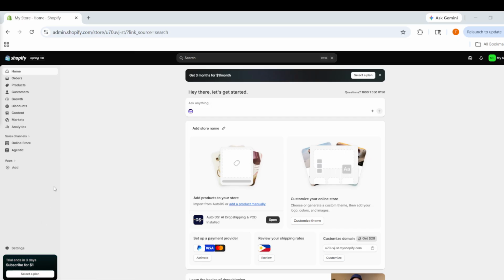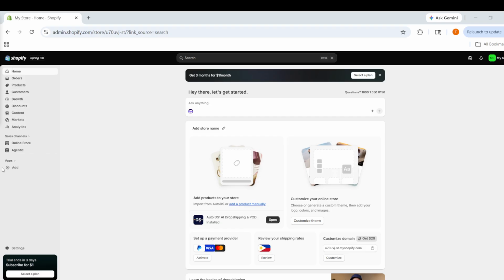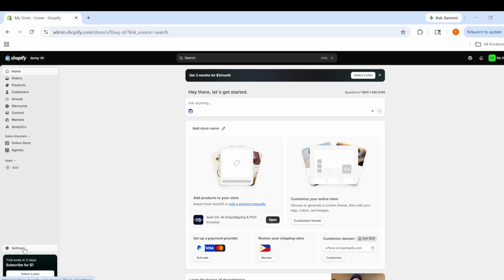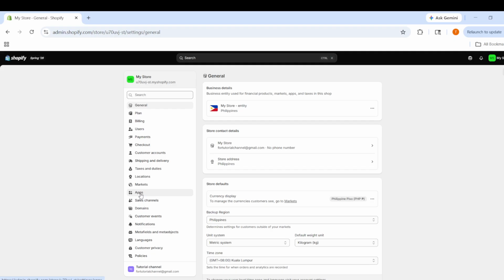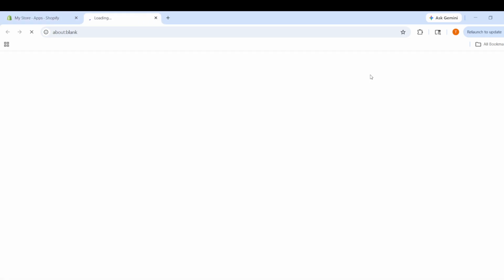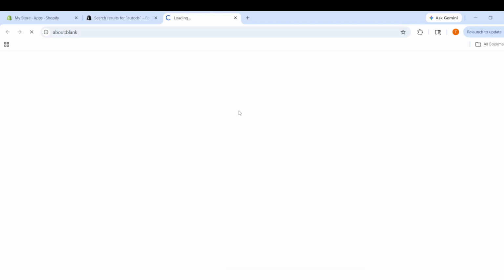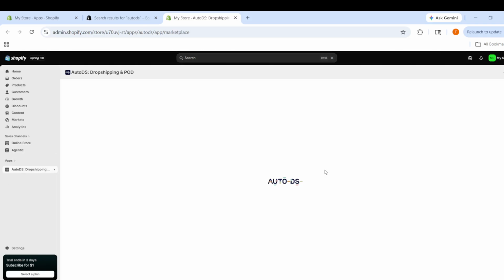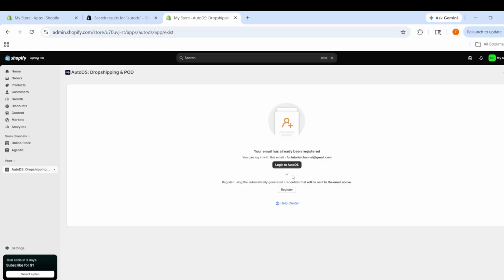How To Create A Shopify Dropshipping Store [2026 Guide]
How To Create A Shopify Dropshipping Store

Learn how to create a Shopify dropshipping store from scratch, step by step, so you can launch faster. We’ll walk through building your Shopify store, choosing a dropshipping niche, setting up products, and using key apps. If you search “how to start dropshipping,” “shopify dropshipping setup,” or “best apps,” you’ll get clear answers.